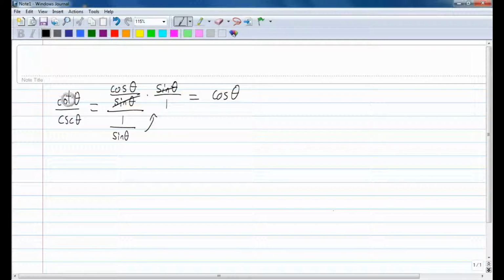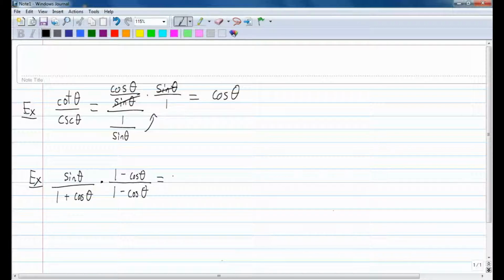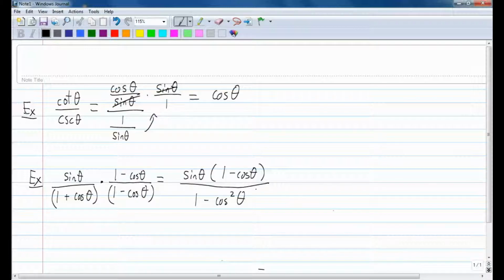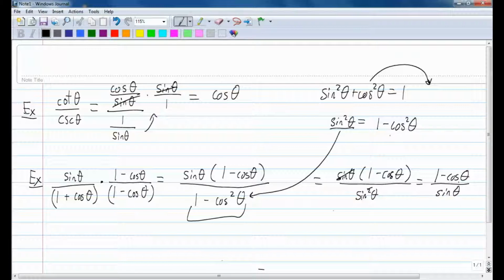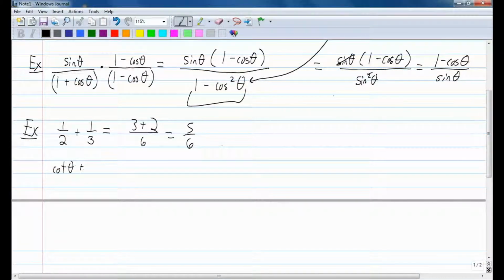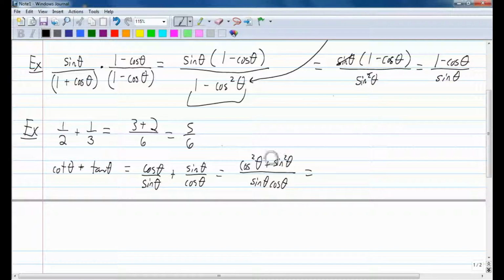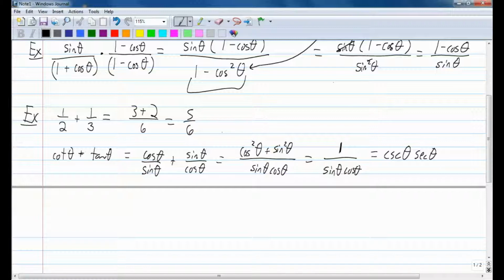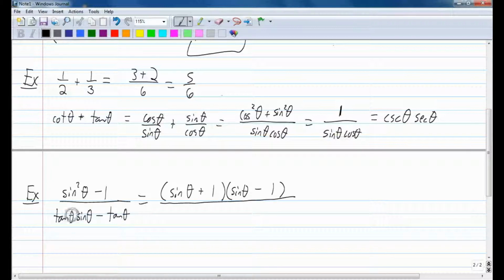Simplifying Trigonometric Expressions for Identities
In this video, I show some of the common techniques of simplifying trigonometric expressions to help us solve trigonometric identities.